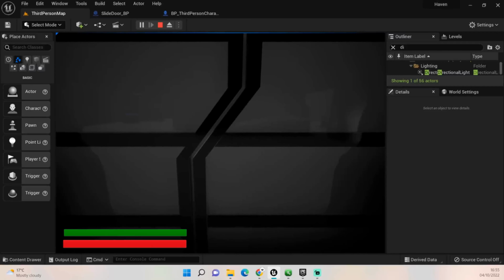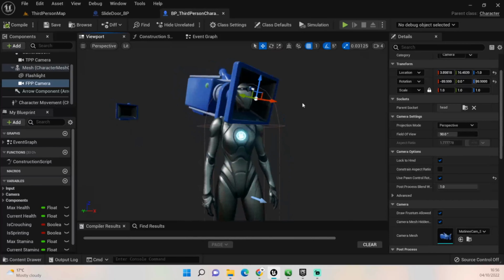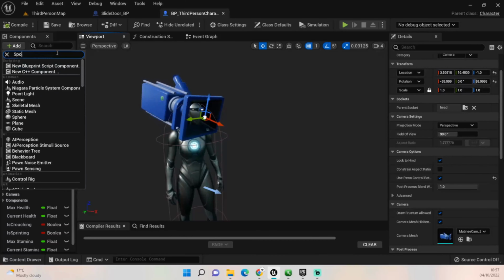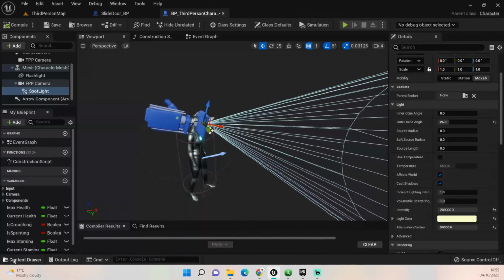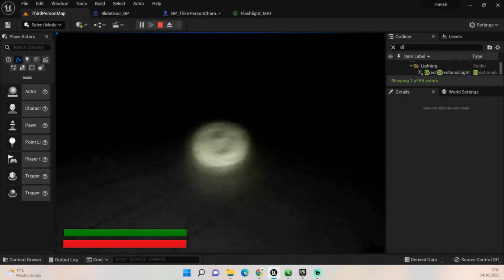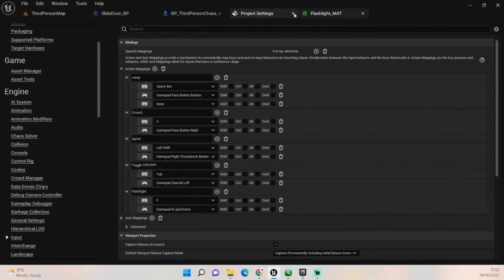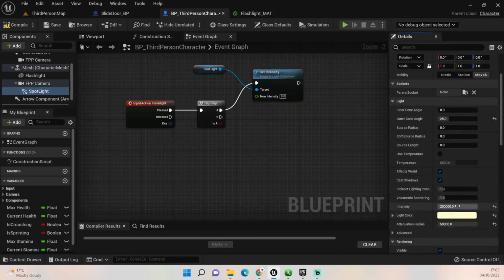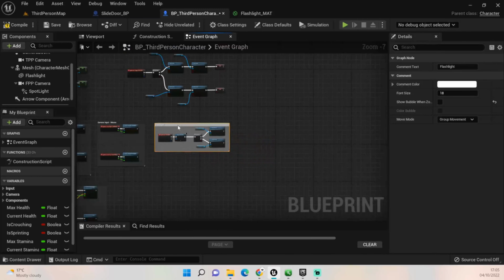Creating A Flashlight - #6 Creating A First Person Shooter (FPS) In Unreal Engine 5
In this part we look at adding out flashlight to the character and then making a beam of light that we can turn on and off when needed.